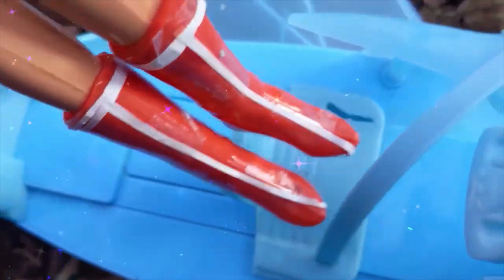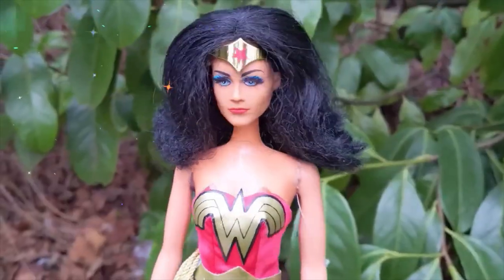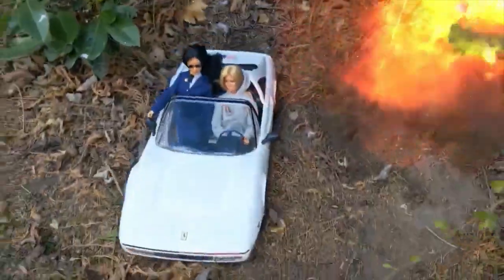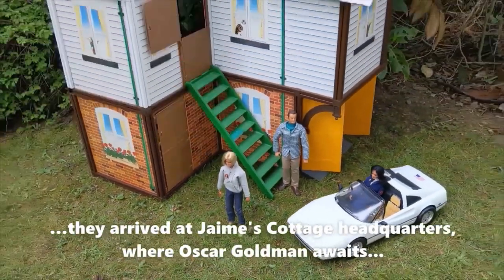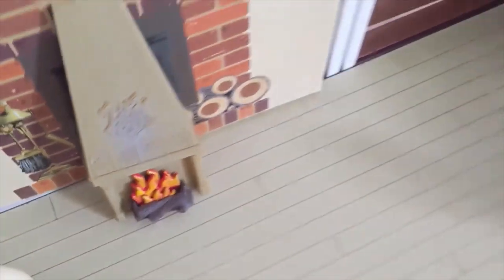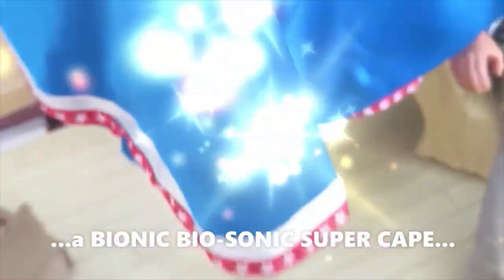AUDIO COMMENTRY AND MAKING OF - WONDER WOMAN VS THE BIONIC WOMAN PART 1 SUBSCIBE BIONICBRIT YOUTUBE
AUDIO COMMENTRY MAKING OF -EXCLUSIVE FROM BIONICBRIT YOUTUBE CHANNEL - BIONICBRIT''S -WONDER WOMAN VS THE  BIONIC WOMAN PART 1 MOVIE - FEATURES THE MEGO AND KENNER FIGURES LIKE NEVER SEEN BEFORE  AND FEW SUPRISE EXTRAS .THE WONDER WOMAN TV SHOW FEATURES THE GREAT  LYNDA CARTER AS THE ICONIC SUPER HERO.

BIONICBRIT'S WONDER WOMAN VS THE BIONIC WOMAN  PART 2
HALLOWEEN : MICHAEL MYERS VS JAIME SOMMERS EXTENDED CUT EDITION
DENYS FISHER SHOP STOCK REVIEW AND LOOSE REVIEW  SIX MILLION DOLLAR MAN FIGURE
BIO-SONIC BOXED FIGURE UPDATED REVIEW
MORE HD REMASTERED BIONIC TOY COMMERCIALS
DAY OF THE ROBOT 9 : THE SEARCH FOR BIONIC BIGFOOT
HD VENUS SPACE PROBE USA COMMERCIAL EXTENDED EDITIION
BIONIC CHAT

Info about this YouTube channel -  BIONICBRIT
To contact  BIONICBRIT YOUTUBE CHANNEL please do so via this video via the  comments  section  on this YouTube channel, BIONICBRIT. All messages are private to BIONICBRIT and  checked and cleared for spam messages  before  and if issued on the comments section.. Thankyou and  it would be great to hear your comments  on my videos .